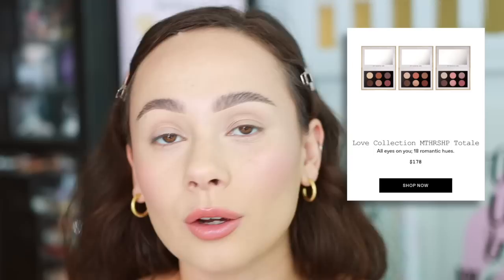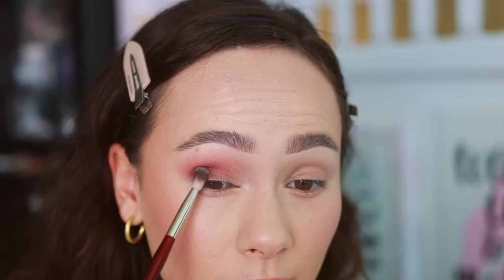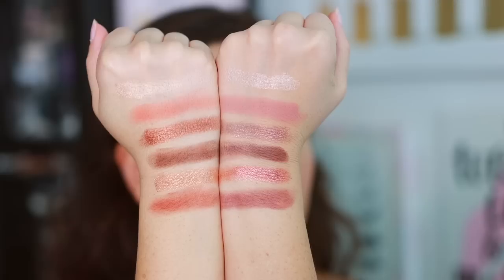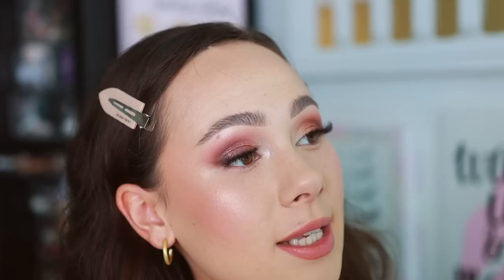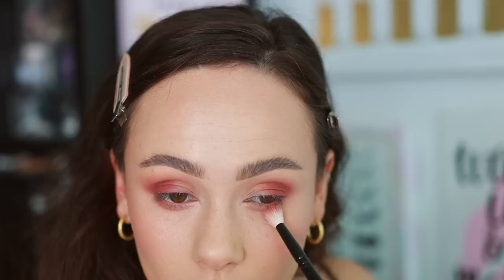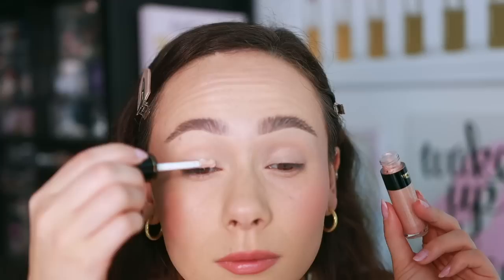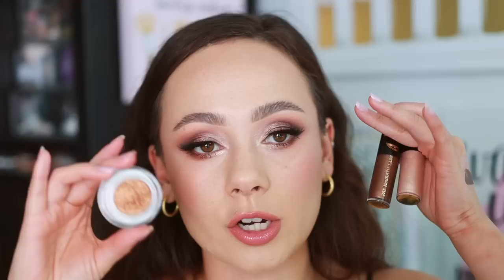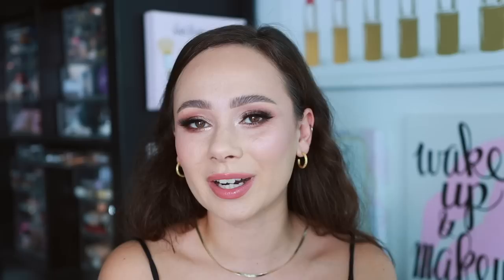PAT MCGRATH LABS LOVE COLLECTION!!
Eyeshadow Palettes
Liquid Eyeshadows

Pat McGrath Labs Velvet Liason Palette
Pat McGrath Labs Liquid Eyeshadow (Divine Champagne/ Platinum Bronze)
KVD Beauty Serum Foundation (Med 027/Med 036)
One/Size Turn Up The Base Concealer (Light 3)
Pat McGrath Labs Undereye Blurring Powder (Translucent)
Marc Jacobs Tan-Tastic Bronzer (N/A)
Bepholan Eyelashes
Natasha Denona Lip Crayon (Daphne)

// TIMESTAMPS
0:00 Intro
1:45 Iconic Infatuation
9:07 Sublime Seduction
15:42 Velvet Liason
22:39 Liquid Eyeshadows
30:28 Comparisons
34:05 Final Thoughts